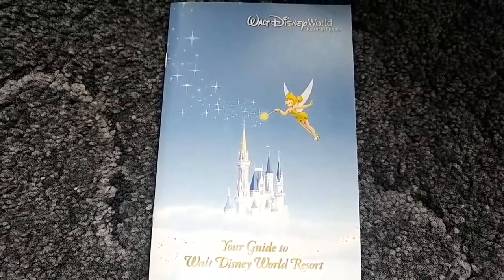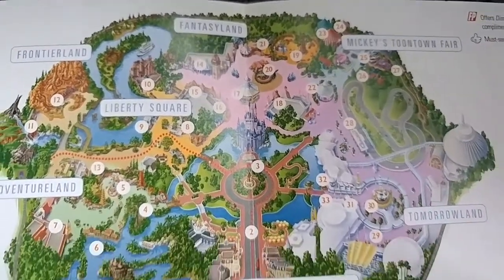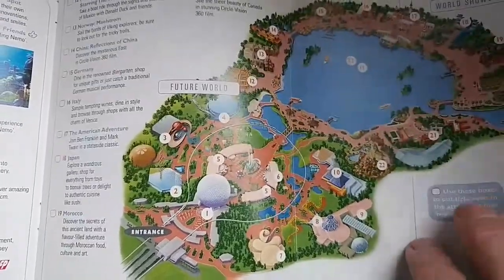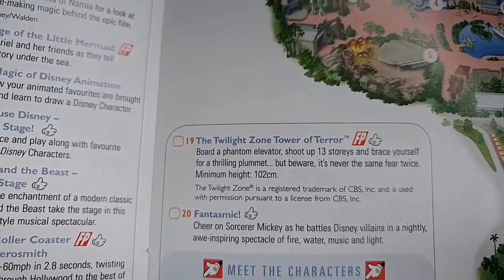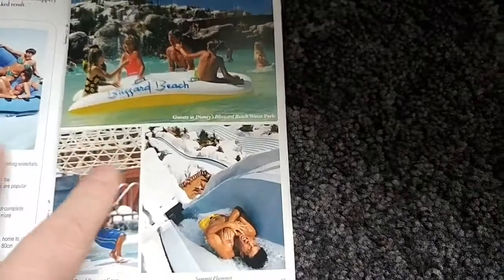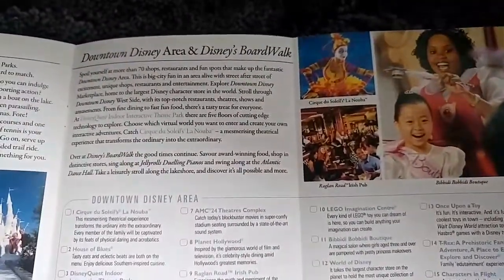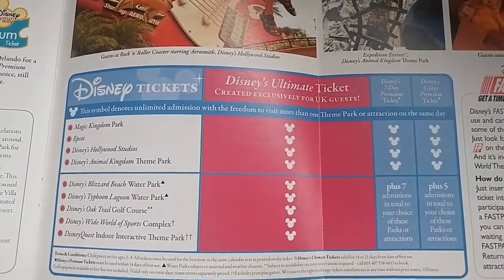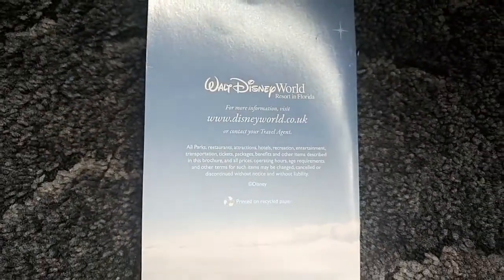Theme Park Map Monday Walt Disney World 2010 Episode 5 Theme park maps from across the years & world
Theme park map monday episode 5, Disneyworld 2010, a comprehensive guide to all the disney patks within the Disney World resort, with an entire resort map and individual maps from the Magic Kingdom, Epcot, Animal Kingdom, Disney Studios, Blizzard Beach and Typhoon Lagoon